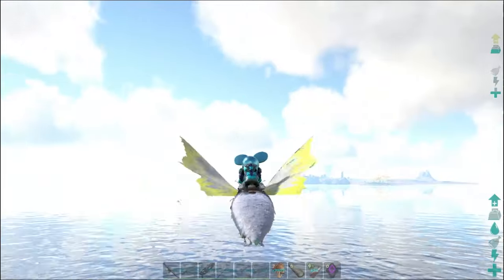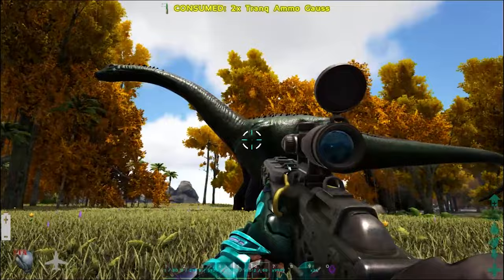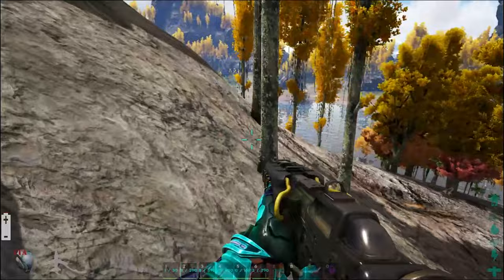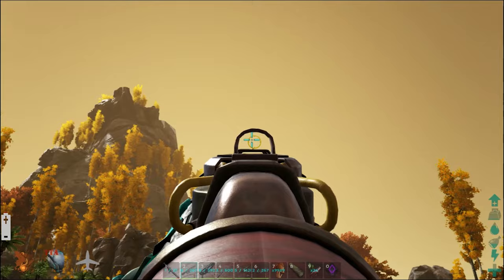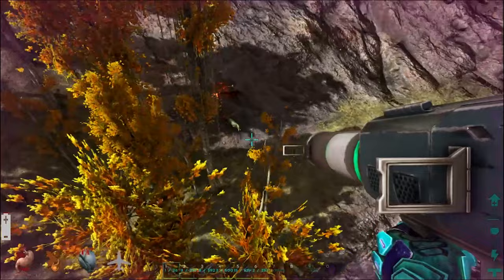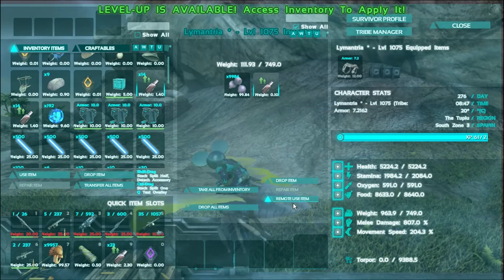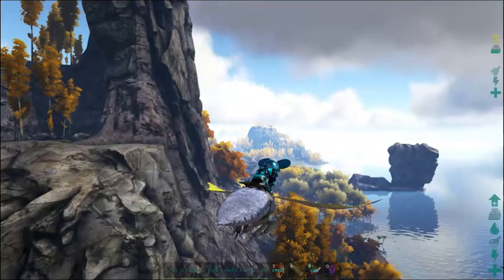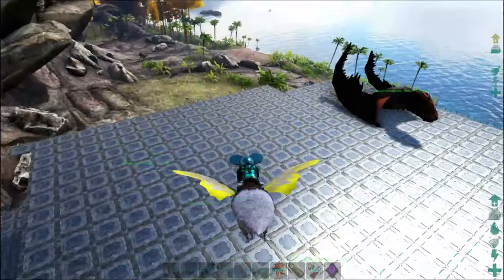OP GAUSS GUN & THE FASTEST MOTH ALIVE! | Modded ARK [DINO OVERHAUL X E33]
OP GAUSS GUN & THE FASTEST MOTH ALIVE! | Modded ARK [DINO OVERHAUL X E33] w/ Syntac!
Today we check out some new guns and tame a moth to give it max speed!
Music
My Awesome Patreons
Ghavyn Mitchell